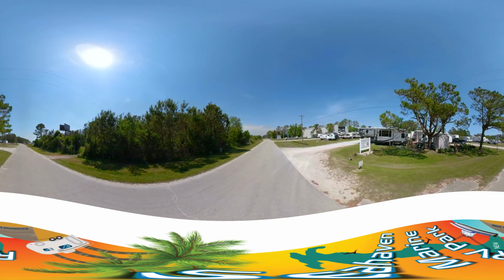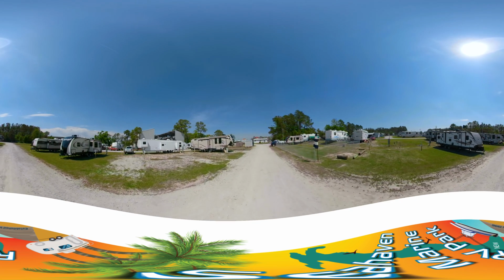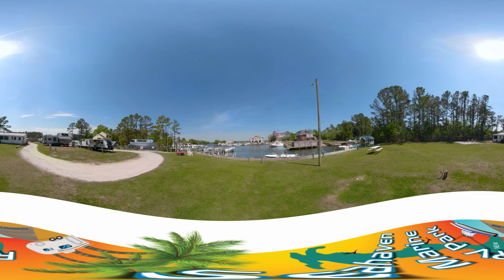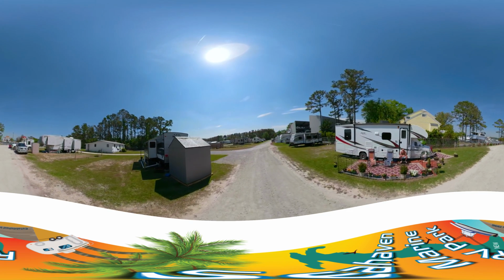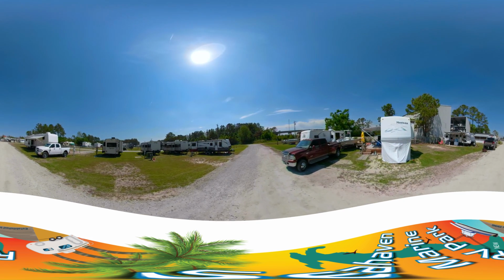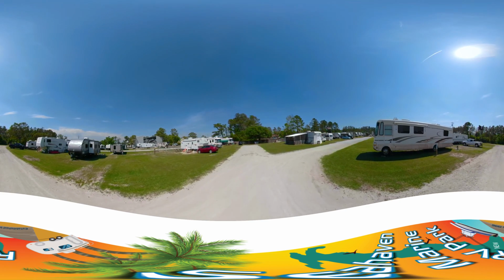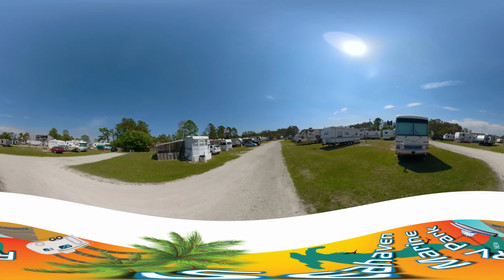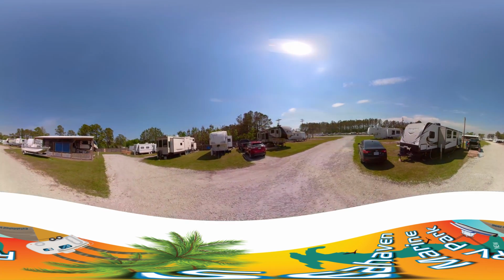Seahaven Marine RV Park 360 Tour of the RV Sites - Virtual Tour - Sneads Ferry North Carolina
Welcome to Seahaven Marine RV Park!
Your picturesque RV Park and Marina escape awaits!

Enjoy a day of fishing or watch a beautiful sunset from your RV site or our private pier, have a romantic picnic at the waterfront, or examine the catch of the day. Boat slips, a private boat ramp, a kayak launch, and a fishing charter welcome campers who yearn to get out on the water.

Extra-large full hookup (50/ 30/ 20 amp) RV camping sites provide plenty of access for most any sized RV or camper. The park has an open setting allowing for easy entrance and exit when you come and visit. Our sites are in the open for clear views of the night sky and easy aiming of your satellite TV. Verizon and ATT cellular phone and data service is available at our park.

Seahaven Marine RV Park is designed around our marvelous waterfront location. We have beach chairs on the waterfront lined with palm trees, a secluded location and provide a laid-back ambiance for extended relaxation.

Beautiful beaches of North Topsail Island are just minutes away suitable for family fun, swimming and sunbathing, quiet meditation and yoga on the beach, or collecting shells and other treasures from the ocean.

Nestled at the cove of the New River in North Carolina, 2.4 miles from the Intracoastal Waterway and 3.0 miles from the Atlantic Ocean, at the back gate of Camp Lejeune (the largest Marine Installation in the US) and minutes away from Topsail Island, this quiet RV campground and marina is the perfect setting for a peaceful retreat. It’s a camping destination with water as its centerpiece.

Guests also enjoy browsing the many antique shops, boutiques and art galleries in Sneads Ferry, Topsail Island and Wilmington. Visit historic mansions, stop by the Karen Beasley Sea Turtle Hospital or book an intimate dinner for two with the freshest seafood coming straight from the fishing boats.

Are you in the mood for the Aquarium, Shrimp Festival of Sneads Ferry or would you like to try out for a role in the local community theater? There are all these possibilities to explore.

No matter what you chose you will have a chance to unplug, re-charge your inner batteries, connect with nature, observe wild-life, meet and great like-minded people and really be present for your loved ones. Staying at Seahaven Marine RV Park is a step towards a journey of conscious living! Join the tribe.